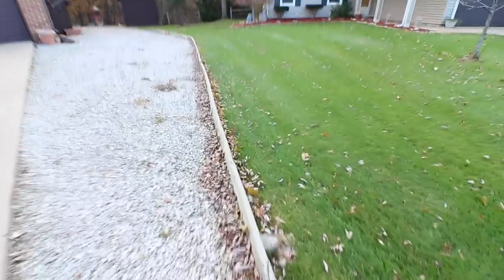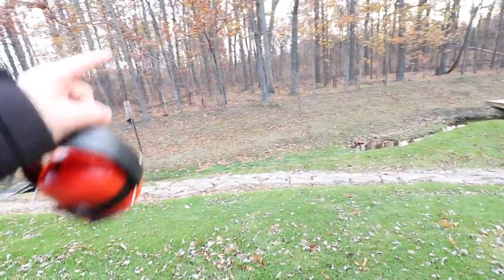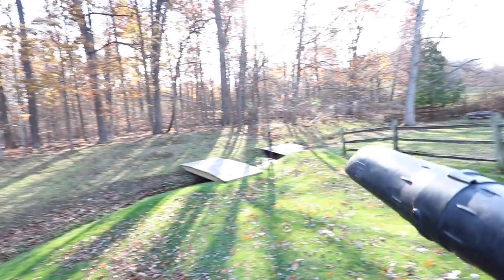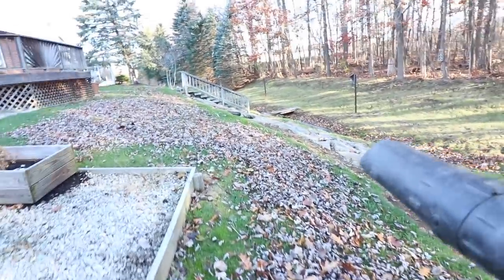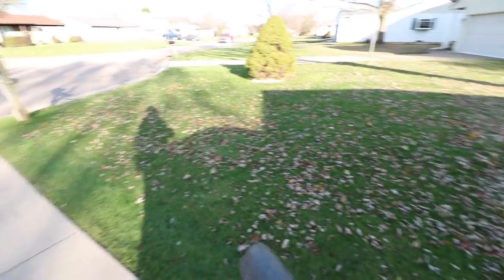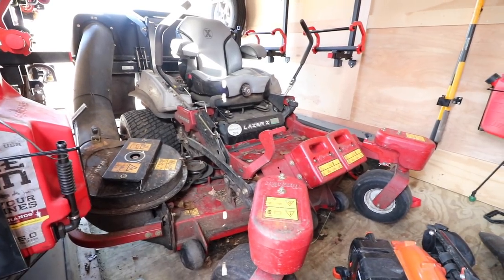How To Do A Leaf Clean Up - $125 In 1 Hour, Vacuuming Dry Leaves | Leaf Clean Up #2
I was able to take the camera with me and show you guys how to do a fall clean up this morning on a customer's lawn. This was one of 7 fall clean ups I did the other day when it was a little more dry out.

We follow the same approach in our fall clean ups with pruning first (when necessary), blowing the perimeter, and then vacuuming up all the leaves. This fall clean up took about an hour to do (1.5 with filming), and we charged this customer $125.

SureCan USA 5 Gallon Can
SureCan USA 2.2 Gallon Can
Milwaukee 1/2” Mid-Torque Impact
DeWALT 40V HandHeld Blower
DeWALT Chainsaw
DeWALT Hedge Trimmer
Echo 770T BackPack Blower
Mechanix Gloves
ISOTunes Pro
VoltHeat Mens Vest
VoltHeat Leather Titan Gloves
VoltHeat Glove Liners
Toro 721QZR Blower
Proven Industries 2 5/16 Trailer Lock
Proven Industries Utility Trailer Lock
DeWALT Heated Jacket
Milwaukee Heated Jacket
Milwaukee Heated Hoodie
RZ Mask

Our Video Equipment We Use:
Macbook Pro 15” 2.6ghz (we use iMovie)
Main Camera Canon T6i
Canon 10-18 Wide Angle Lens
Vlogging Joby Gorilla Pod
Go Pro 3+
Saramonic GoPro Stereo Mic
Our Favorite Brands/Partners:
If you enjoyed this video, please shoot it a big Thumbs UP and LIKE! That way you can get the latest and greatest when our newest videos release! **Brian's Lawn Maintenance is powered by Yardbook.com** ***Visit the Lawntrepreneur Academy for Training Programs To Start A Lawn Care Business Of Your Own!***